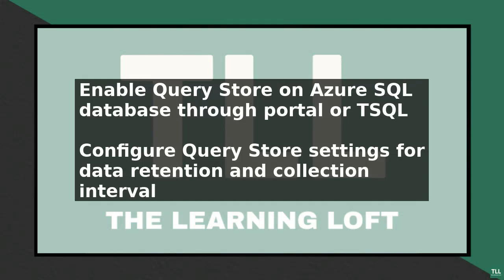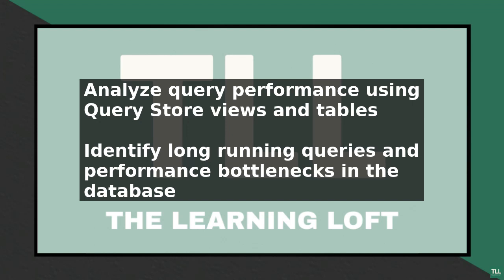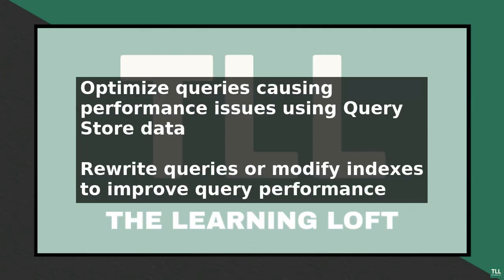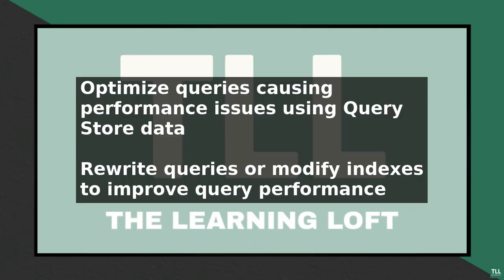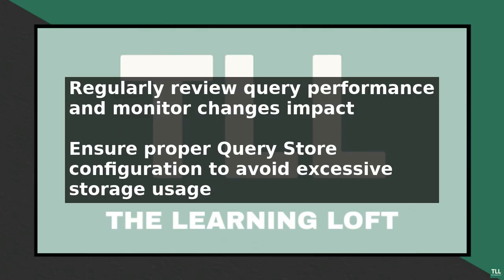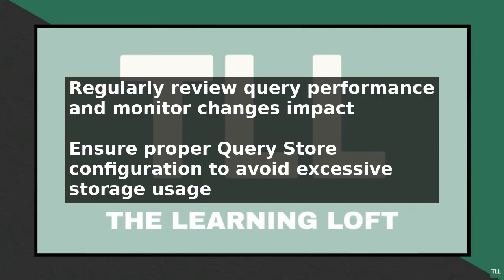How To Use Query Store With Azure Sql Scale Up (2025)